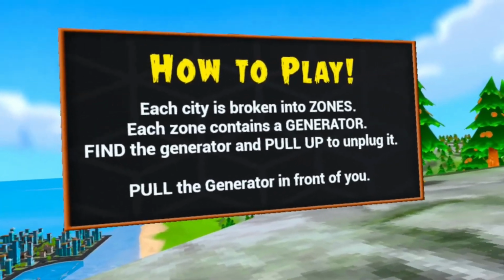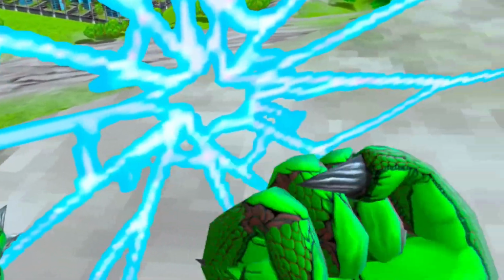DESTROY The City In This NEW Rampage VR Game - BLOCKBUSTER Quest 2 Gameplay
DESTROY! DESTROY! The city is not safe from you! Become a giant lizard & eat people to grow your powers.